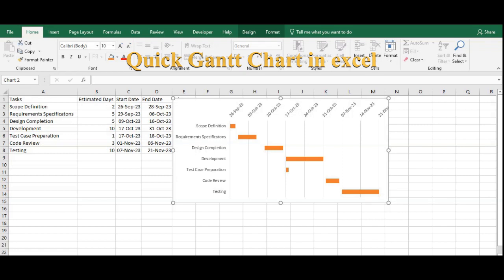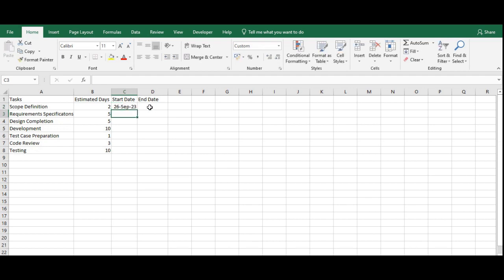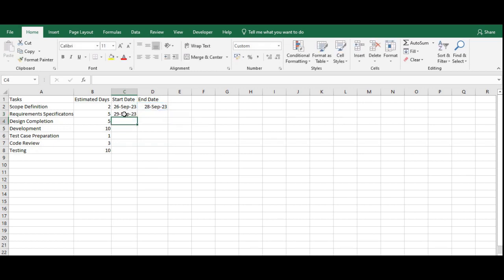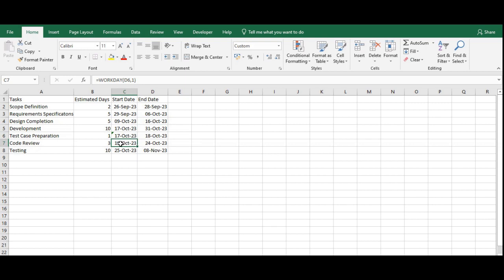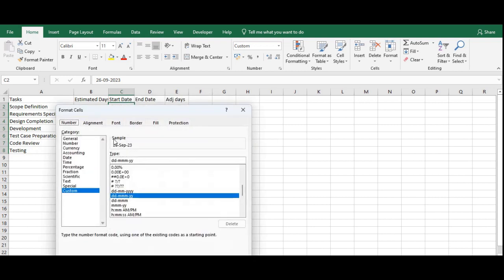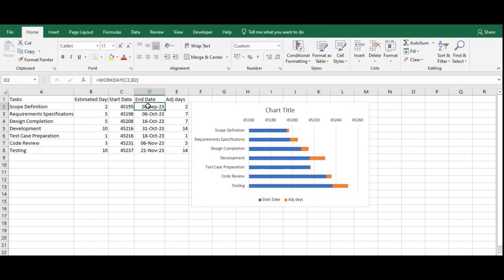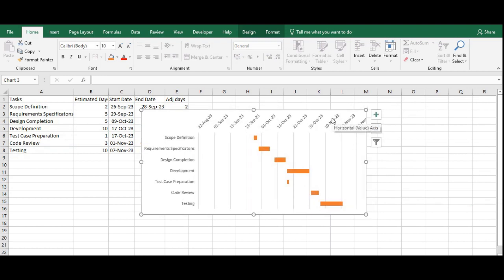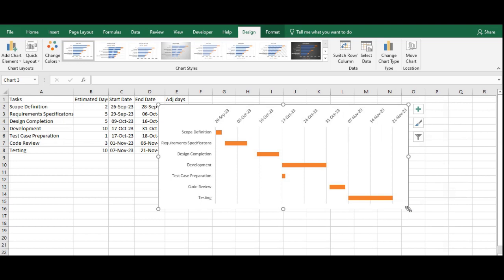Quick Gantt chart in excel